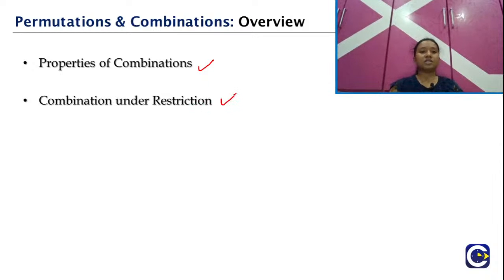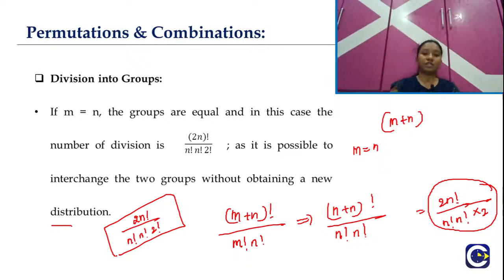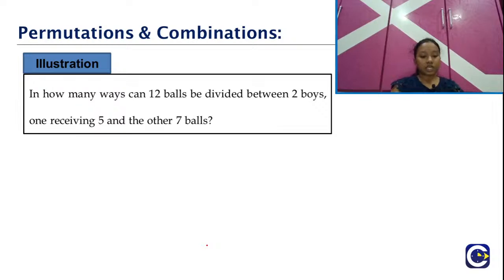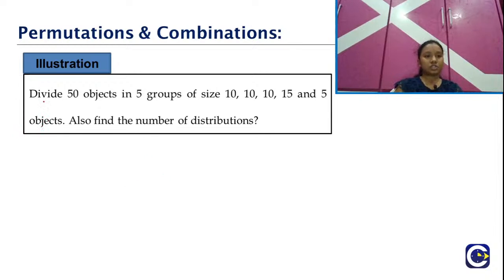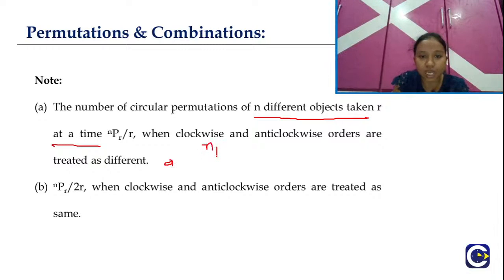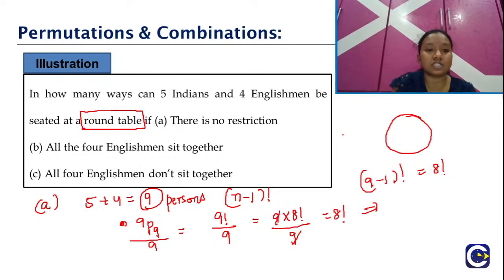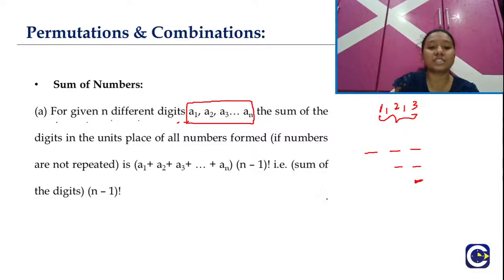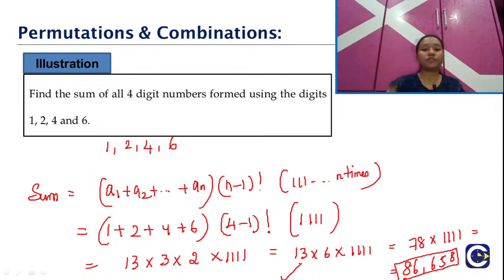Permutations and Combinations-Session-6